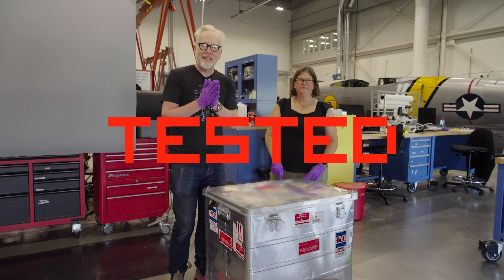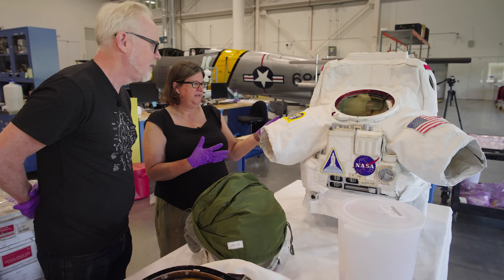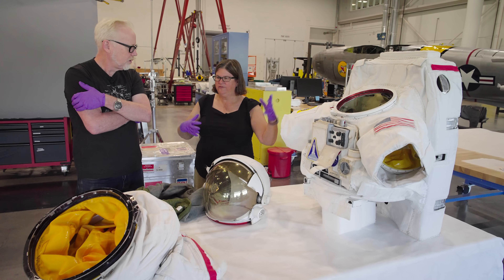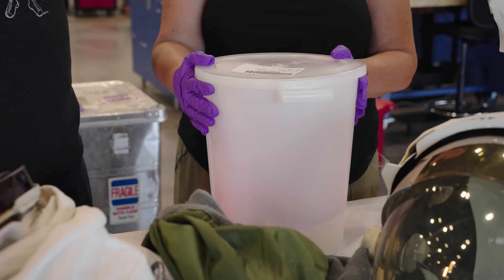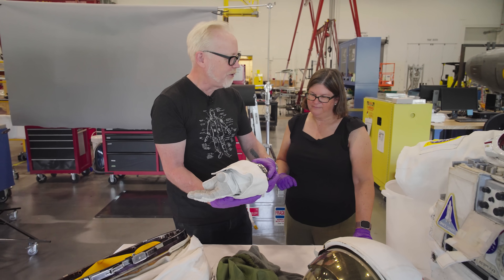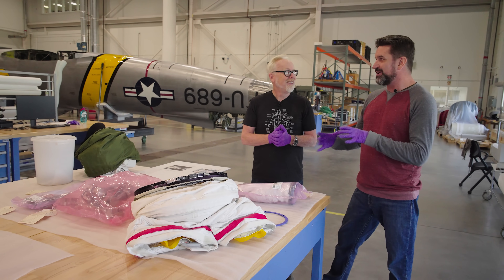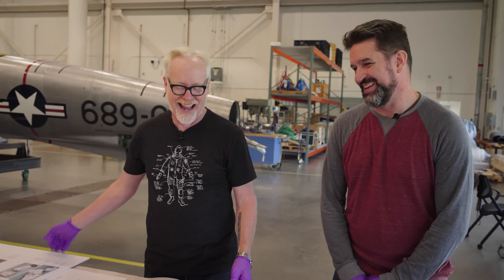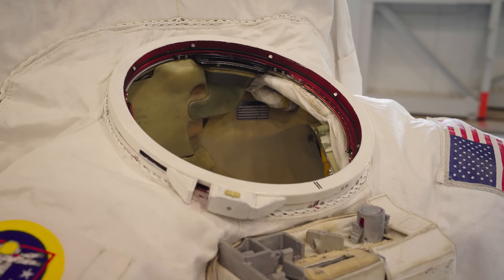Adam Savage Is NOT Allowed to Touch This NASA Spacesuit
Our friends at Smithsonian's @airandspace Museum waited for Adam Savage before unboxing a space-flown EMU suit from Johnson Space Center! It's a long-awaited artifact that will show the human side of space, but it brings with it a lot of special challenges, which supervisory conservator Lisa Young and exhibits specialist Chris Crandall explain. And if you thought you'd seen a delighted Adam Savage on this channel before, just WATCH.